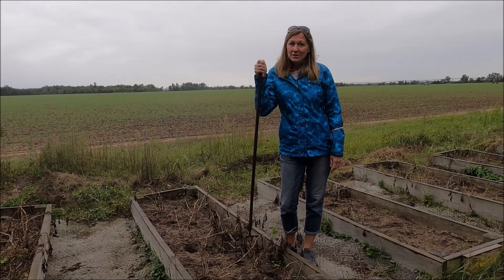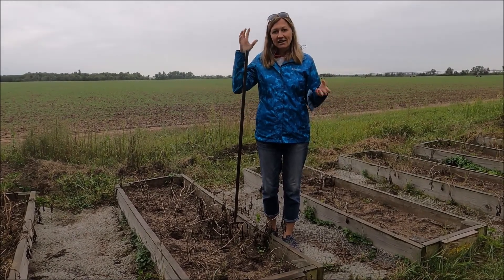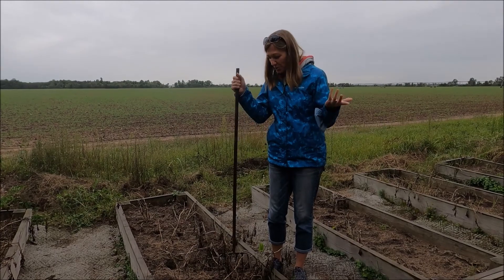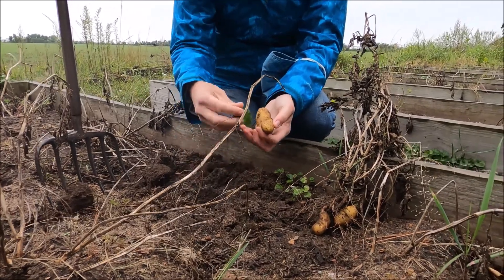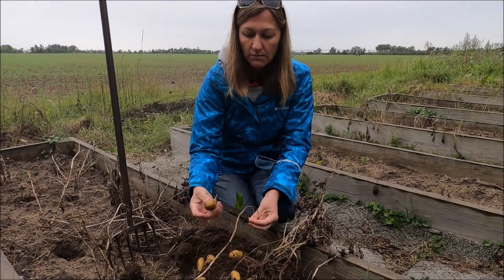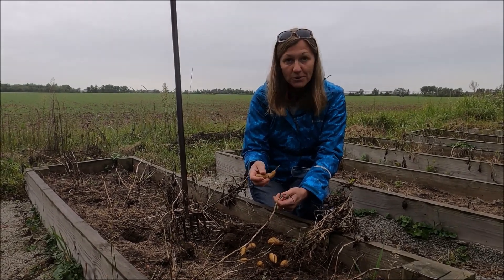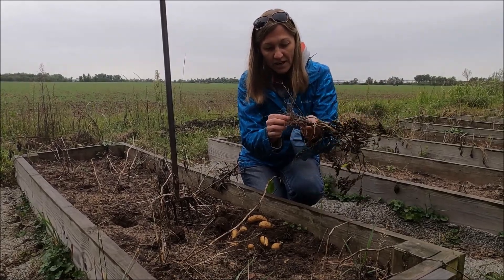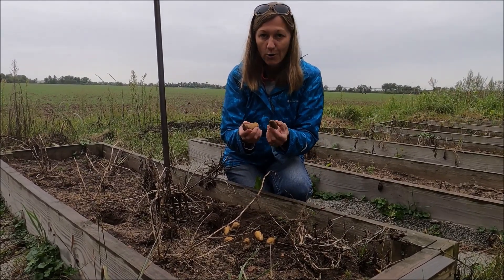BSF 3rd Grade Potatoes for e-Learners